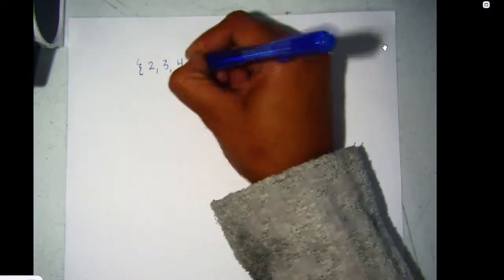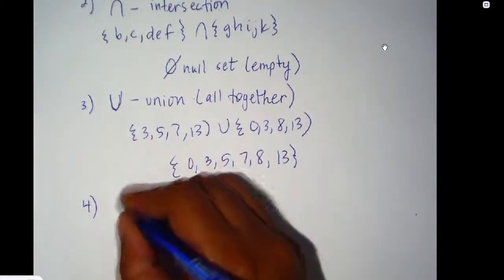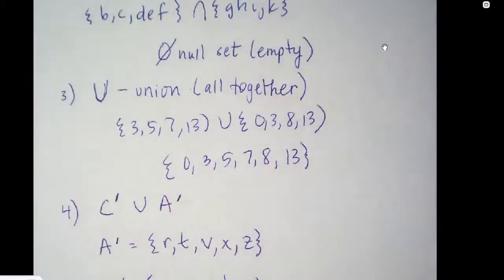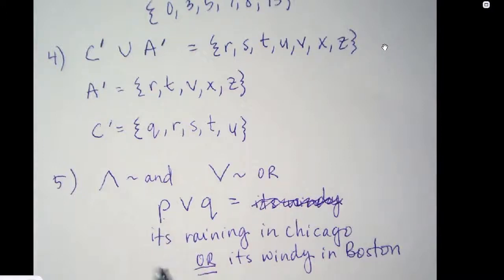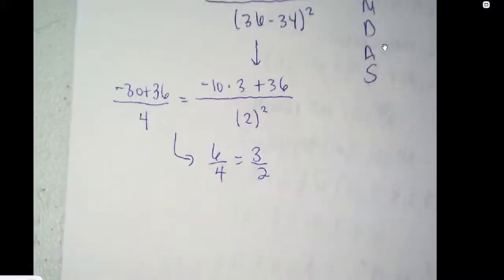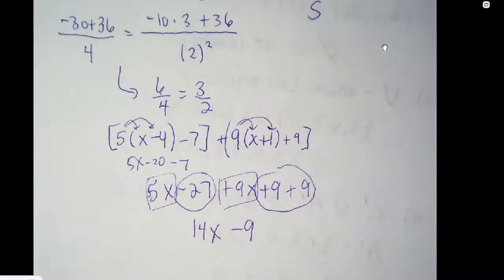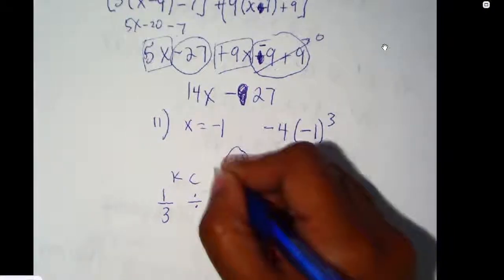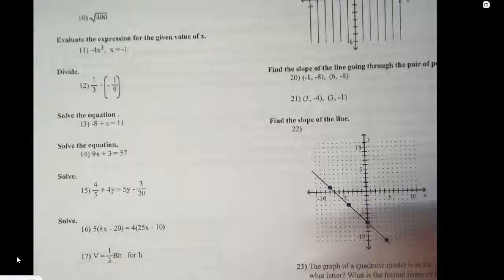Math0309 Final Review Part 1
Review for Math 0309 Part 1